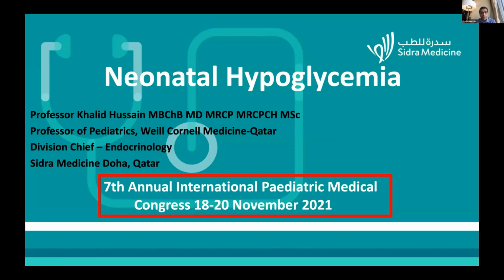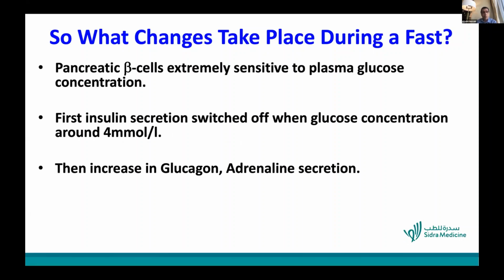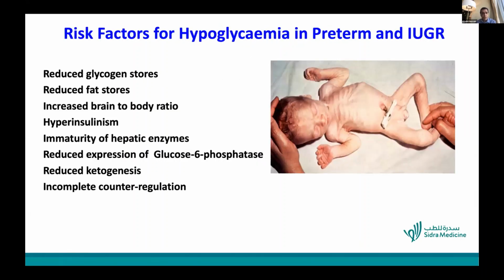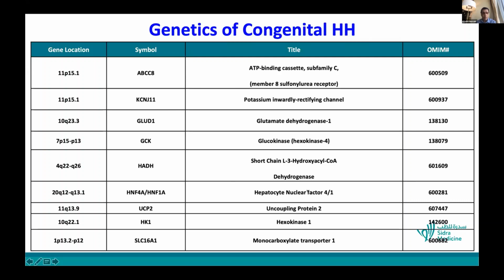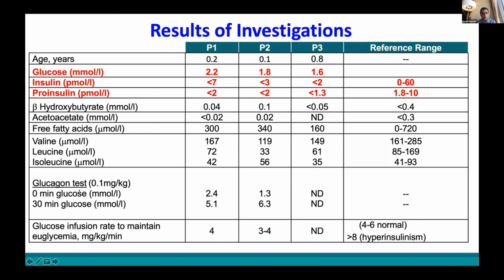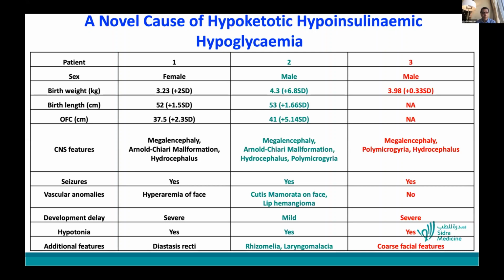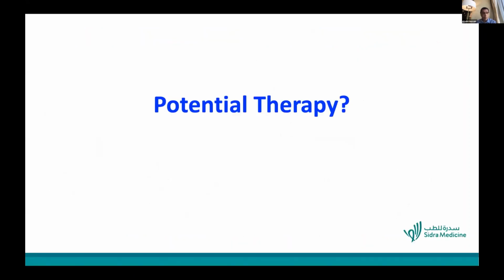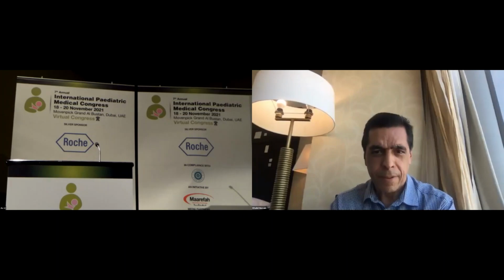Neonatal hypoglycaemia; state of the art review. Dr Khalid Hussain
Dr Khalid Hussain, Division Chief , Paediatric Endocrinology, Sidra Medicine, Qatar presents a state of the art review on Neonatal hypoglycaemia;  This video is a recording from the 7th Annual International Paediatric Medical Congress organised by Maarefah, and is shared with the kind permission of the organizing team.